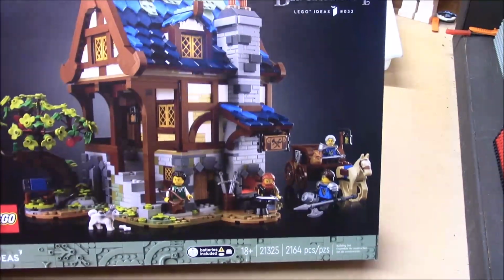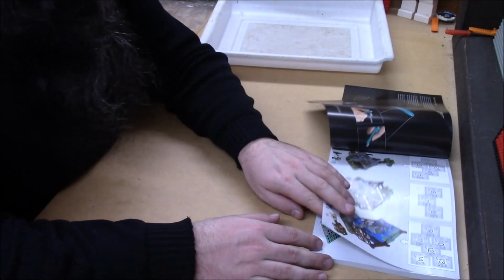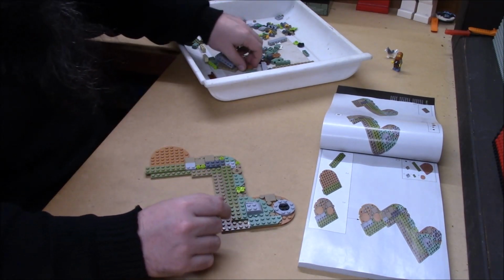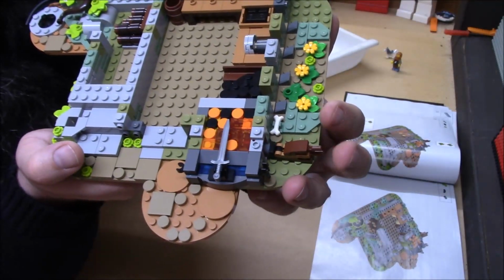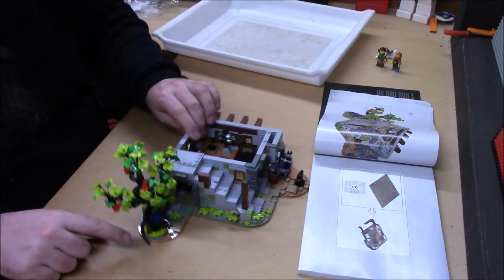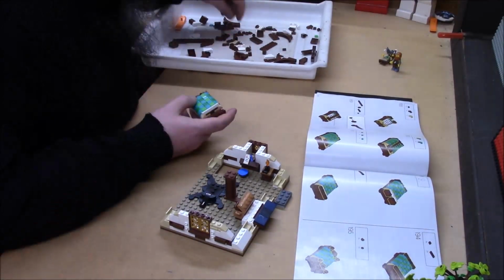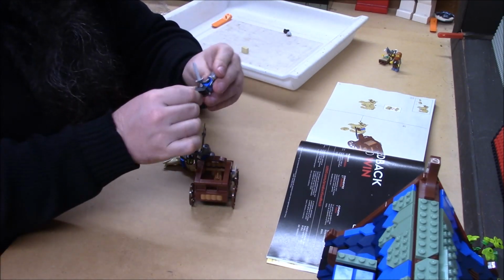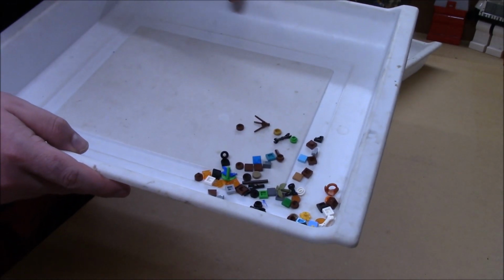LEGO By the Book - Medieval Blacksmith (21325)